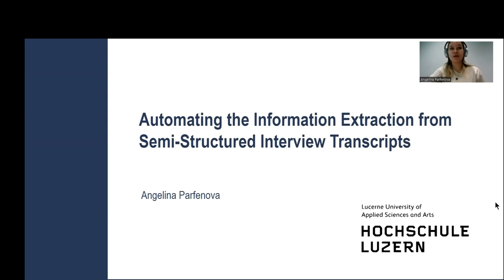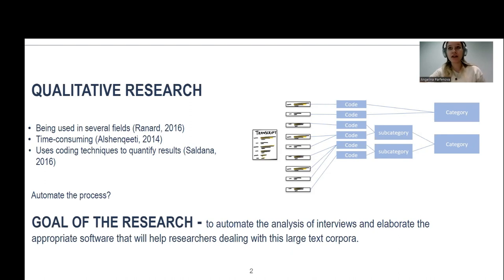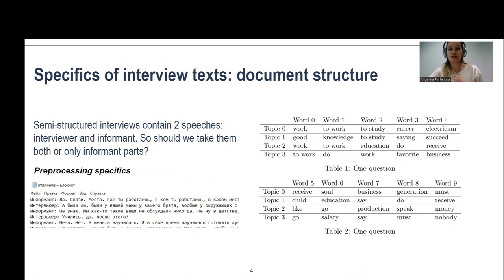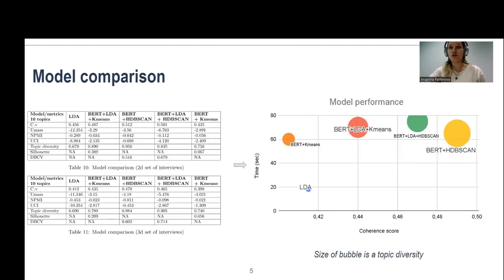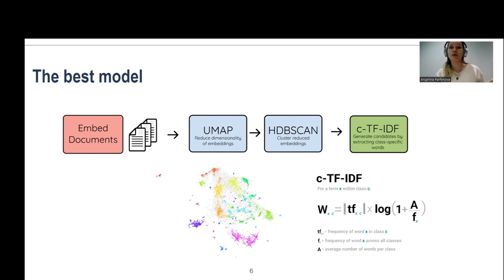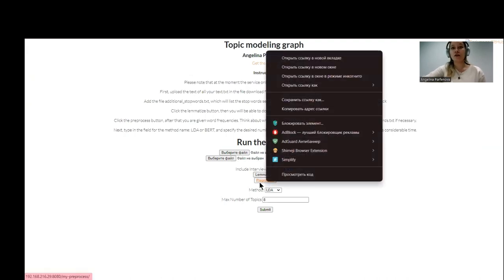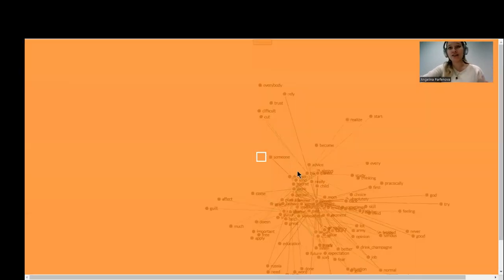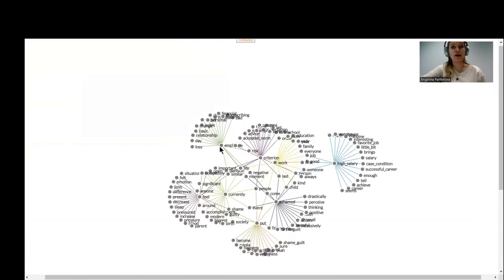[de0315] Automating the Information Extraction from Semi-Structured Interview Transcripts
"Automating the Information Extraction from Semi-Structured Interview Transcripts

Angelina Parfenova"